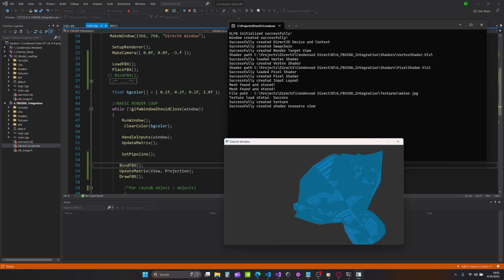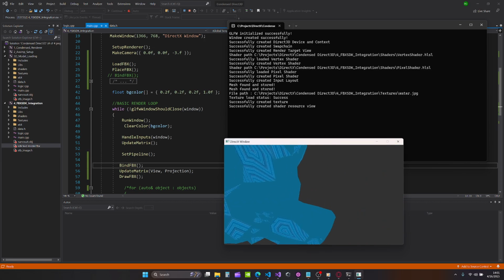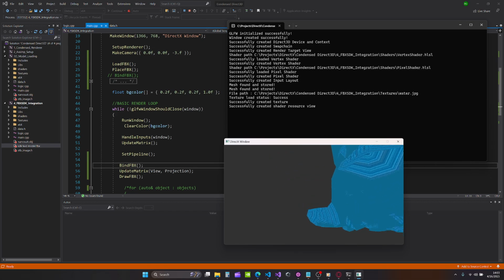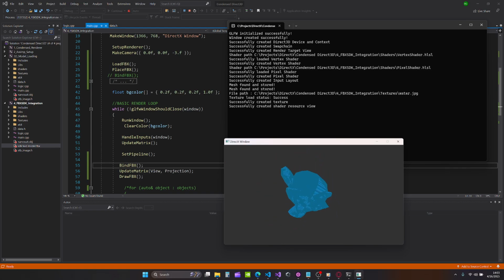978 hours of progress on the Global Horror Simulation